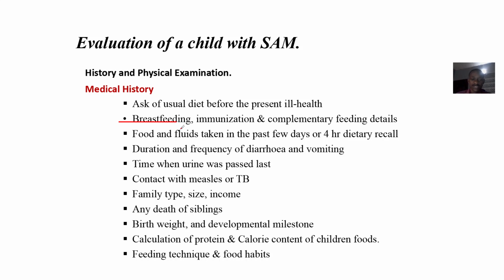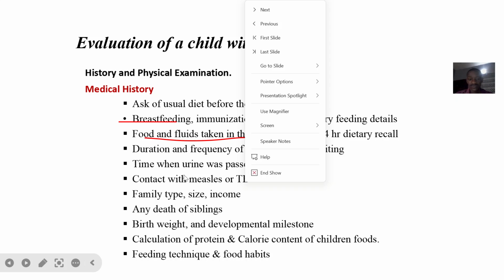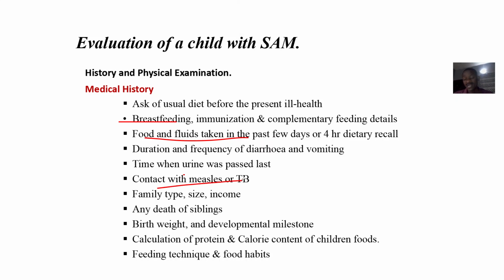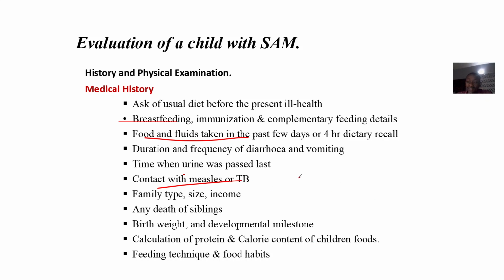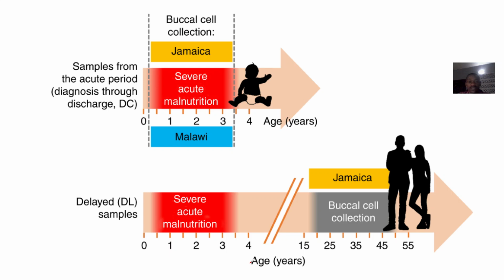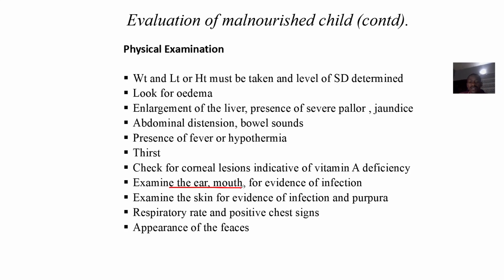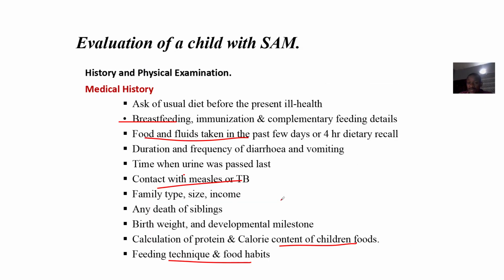Evaluation of child with Severe Acute Malnourishment Medical history, clerking, Physical Examination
Evaluating a child with Severe Acute Malnutrition (SAM) is crucial for diagnosing the severity, identifying complications, and planning appropriate treatment. The assessment includes gathering a comprehensive medical history, performing detailed clerking, and conducting a thorough physical examination. Here's a systematic approach:

1. Medical History
Gather a detailed history to identify risk factors, symptoms, and underlying causes. Key components include:

a. Nutritional History:
Duration and nature of malnutrition.

Feeding practices: breastfeeding, complementary feeding, and recent dietary intake.

Any feeding difficulties such as refusal to eat or vomiting.

b. Medical History:
Episodes of diarrhea, vomiting, fever, or infections (e.g., respiratory infections, measles).

Any chronic illnesses such as HIV, tuberculosis (TB), or congenital conditions.

Recent weight loss or failure to gain weight.

Immunization status.

c. Psychosocial and Family History:
Socioeconomic factors: food insecurity, neglect, or parental education.

Any history of parental illness or sibling malnutrition.

d. Past Medical Interventions:
Recent hospitalizations, use of antibiotics, or other medications.

Previous management of malnutrition.

2. Clerking (Initial Observations and Documentation)
During clerking, record and document the following essential details:

a. Anthropometric Measurements:
Weight-for-height/length: Severe acute malnutrition is indicated by a weight-for-height z-score Less than  -3 SD.

Mid-Upper Arm Circumference (MUAC): SAM is diagnosed if MUAC Less than  11.5 cm in children aged 6–59 months.

Height/length and weight: Plot measurements on growth charts.

b. Clinical Signs:
Bilateral pitting edema (indicative of kwashiorkor).

Signs of dehydration or shock.

c. Vital Signs:
Temperature: Look for fever or hypothermia.

Heart rate, respiratory rate, and blood pressure.

Oxygen saturation if respiratory symptoms are present.

3. Physical Examination
A detailed examination helps to detect the complications of malnutrition or coexisting conditions. Focus on the following:

a. General Appearance:
Look for visible wasting of muscles, especially in the arms and thighs.

Assess for lethargy, irritability, or altered consciousness.

b. Signs of Nutritional Deficiency:
Skin: Dermatosis (peeling or darkened skin), dryness, or ulceration.

Hair: Sparse, thin, easily pluckable, or discolored hair.

Eyes: Pale conjunctiva (anemia), Bitot’s spots, or xerophthalmia (vitamin A deficiency).

Mouth and Tongue: Angular stomatitis, glossitis, or cheilitis (indicative of B-vitamin deficiencies).

c. Systemic Examination:
Cardiovascular: Tachycardia, signs of heart failure (e.g., gallop rhythm, edema).

Respiratory: Signs of pneumonia or respiratory distress.

Gastrointestinal: Hepatomegaly (common in kwashiorkor), diarrhea, or abdominal distension.

Neurological: Hypotonia, delayed milestones, or altered mental status.

d. Edema Assessment:
Check for bilateral pitting edema in the feet, legs, and sacrum to classify as kwashiorkor.

e. Signs of Infection:
Examine for infections such as otitis media, skin abscesses, or sepsis.

4. Laboratory Investigations (if available)
Although not part of the physical examination, the following tests may be necessary:

Blood tests: Hemoglobin, glucose, electrolytes, and liver/kidney function tests.

Infection screening: Malaria, HIV, or TB tests.

Urine/stool analysis: If indicated.